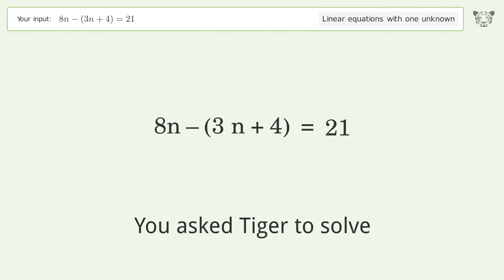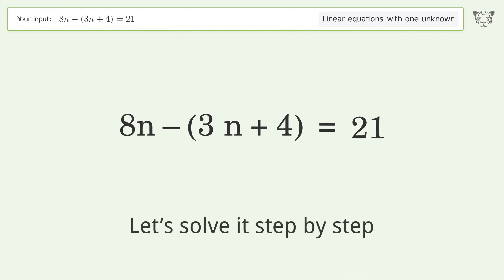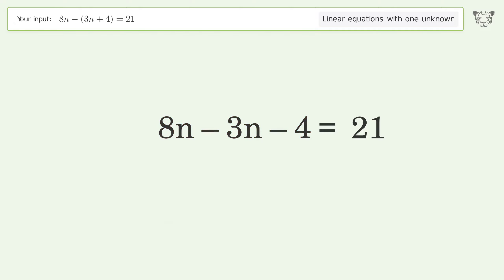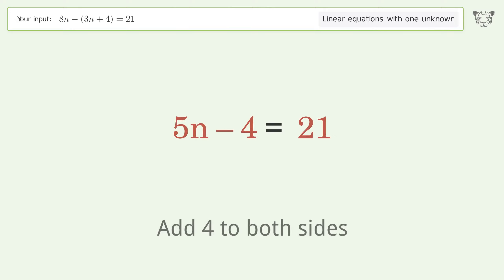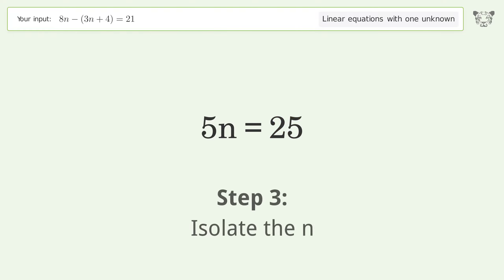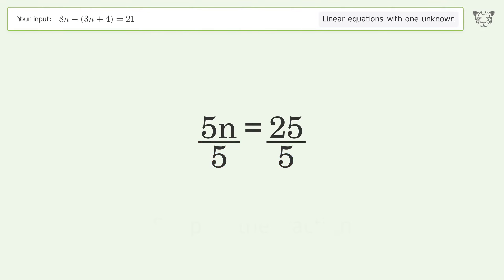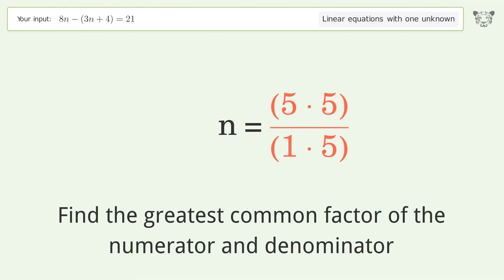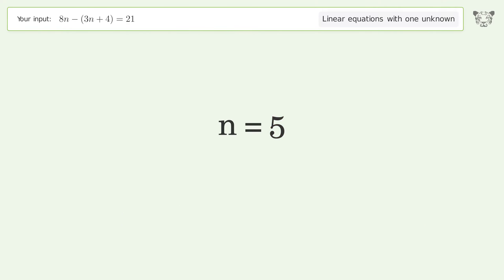Linear equation with one unknown: Solve 8n-(3n+4)=21 step-by-step solution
Solving 8n-(3n+4)=21 using the linear equation with one unknown solver

for a step-by-step and more tips and tricks for dealing with linear equations with one unknown.